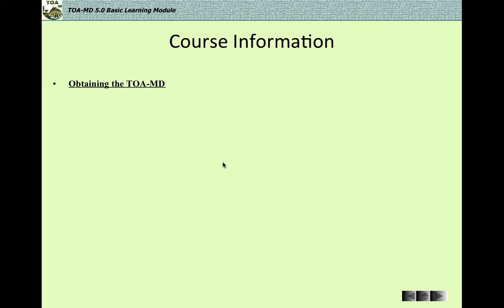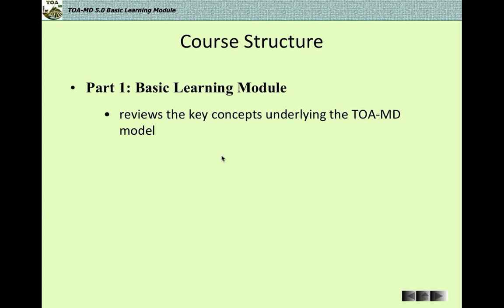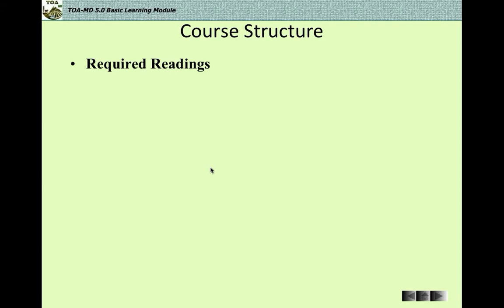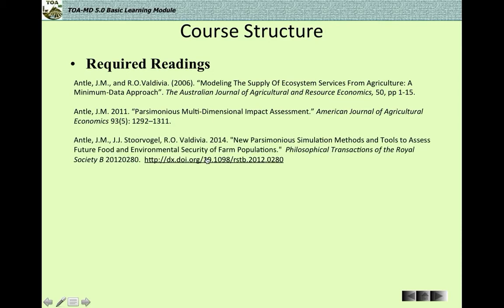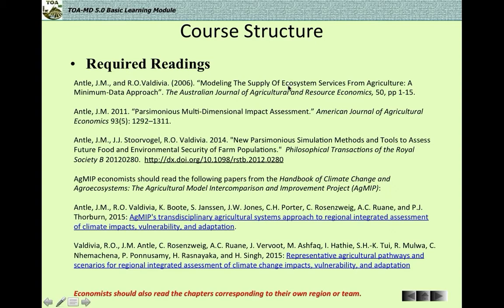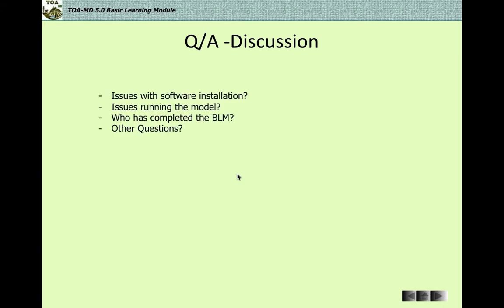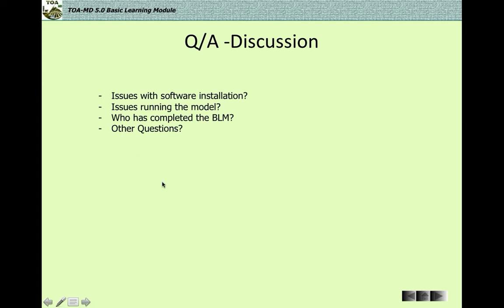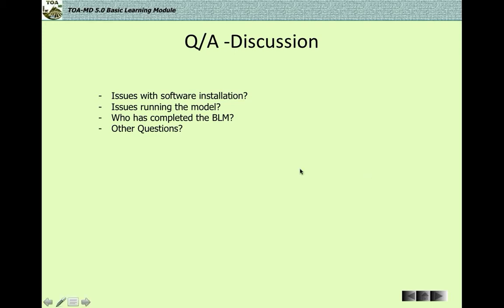AgMIP TOA MD Webinar 4-23-15